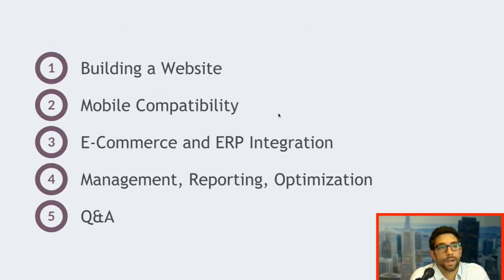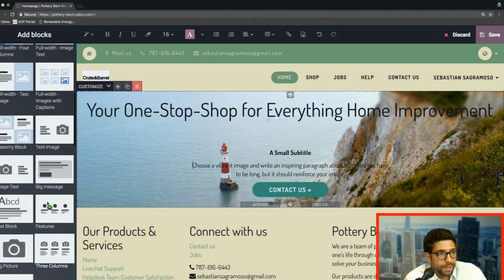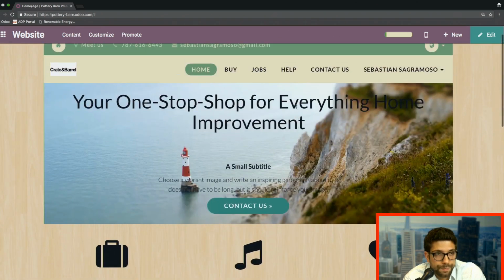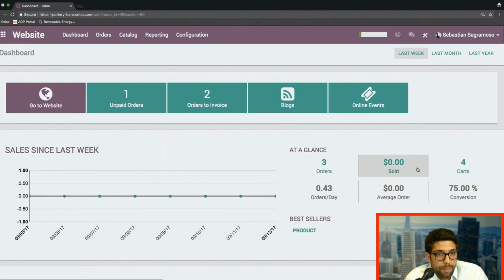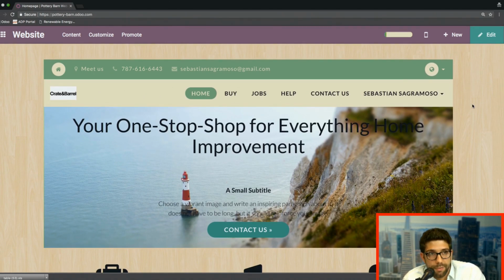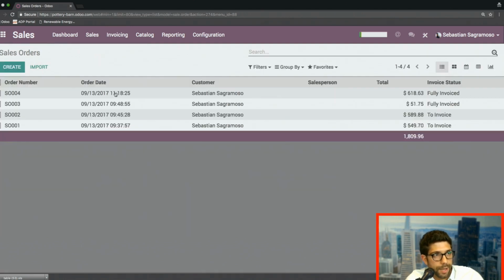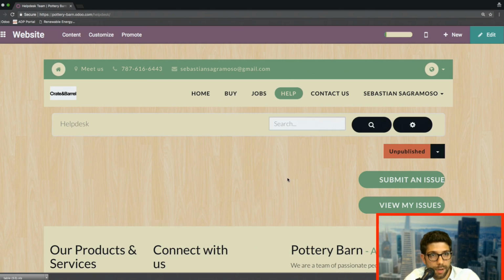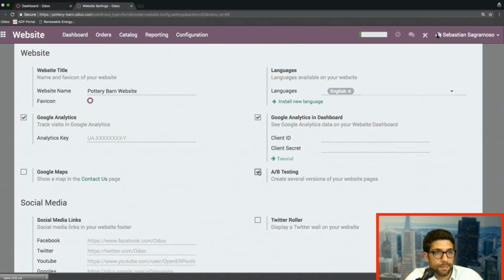Odoo eCommerce - Sell More With A Smart Online Store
In this webinar, Business Advisor Sebastian Sagramoso explains how to sell more online with the Odoo eCommerce App. If you'd like to discuss using Odoo for your business, you can schedule a meeting with him